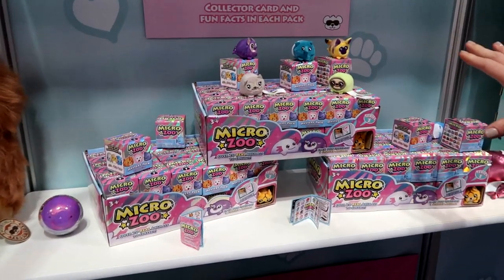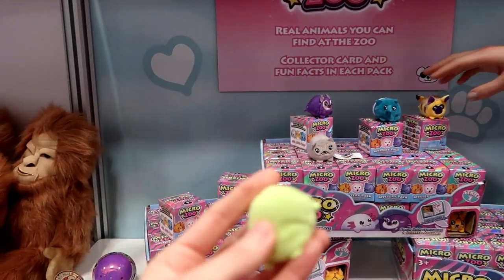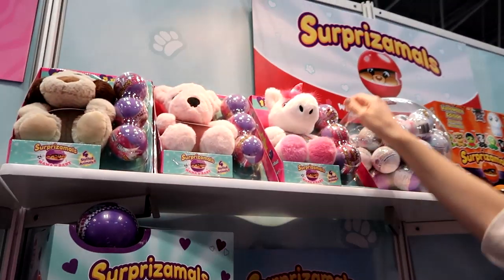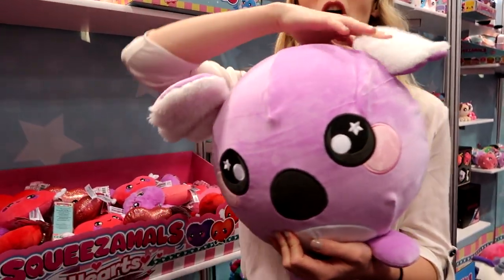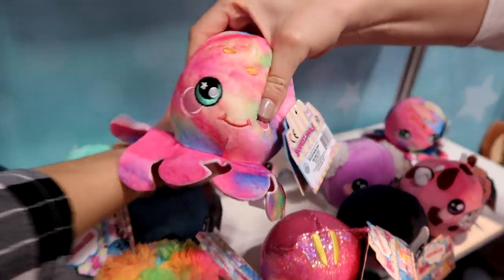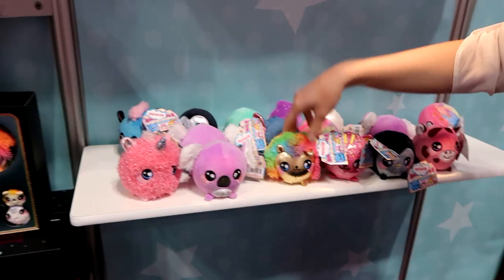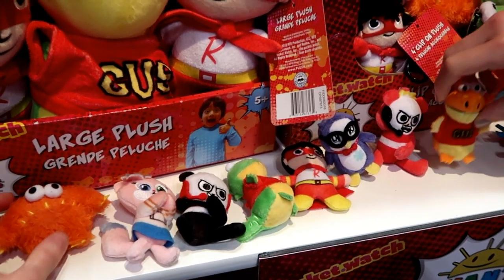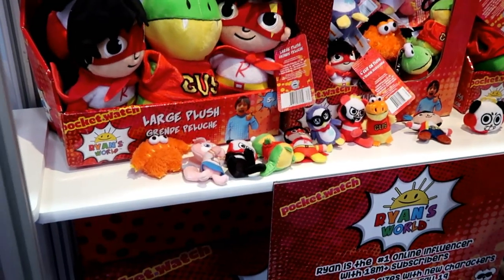Toy Fair 2019 Beverly Hills Teddy Bear Company | NEW Surprizamals, Squeezamals and MORE!